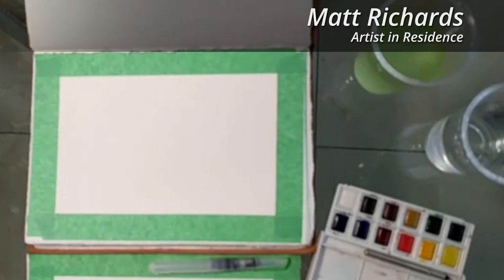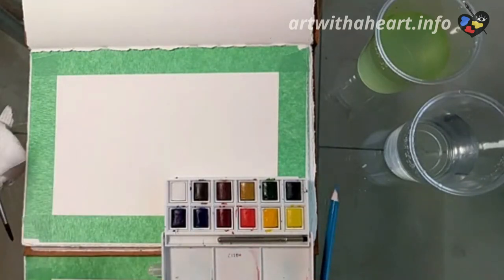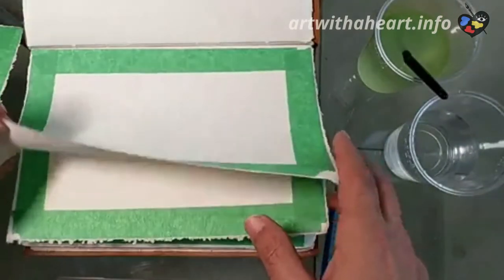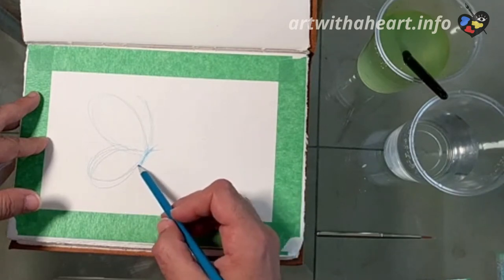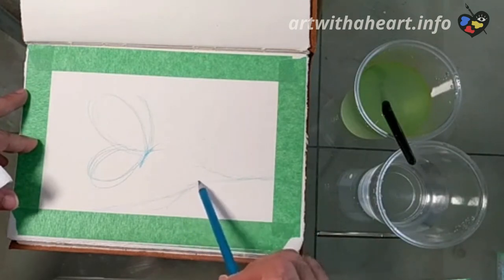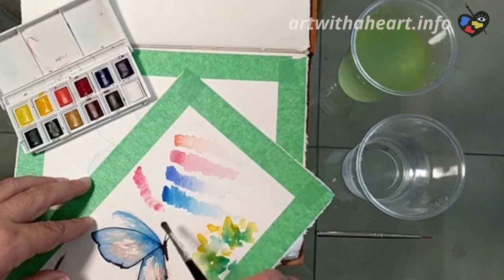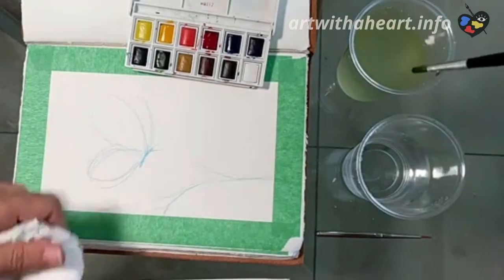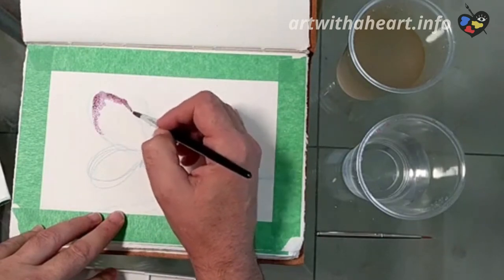Art Session: Watercolor Butterfly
Join Art with a Heart in Healthcare's Artist in Residence, Matt, as he creates a beautiful butterfly with watercolor paints.

Art with a Heart in Healthcare provides personalized fine art experiences that enhance the healing process for patients and their families.

You can also support Art With A Heart when shopping on amazon.com.

OUR VISION
We aspire for the universal accessibility of arts engagement to help humanize the high-tech atmosphere of clinical settings, to empower patients by giving them choices in their creative process, and to promote a sense of well-being and healing.